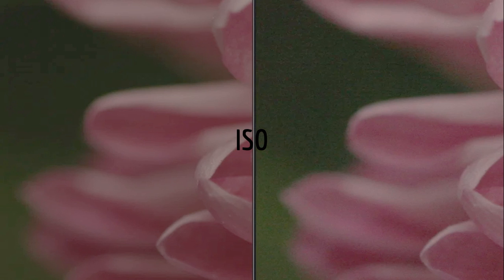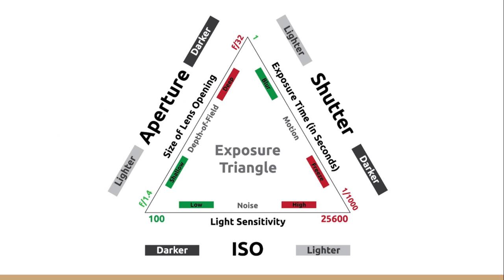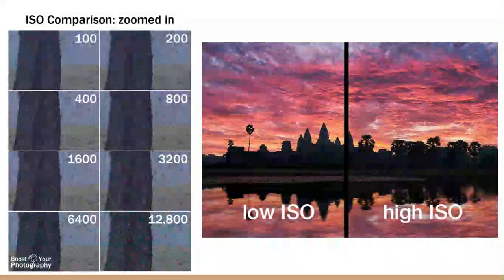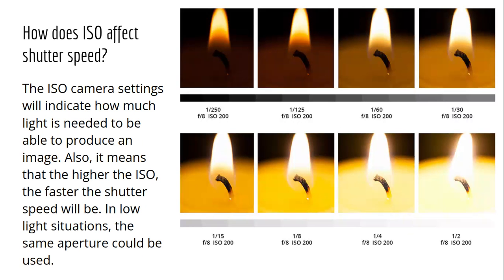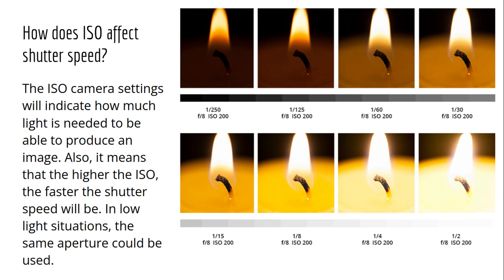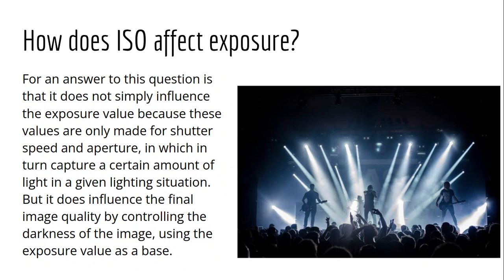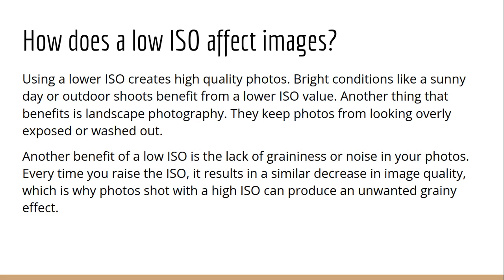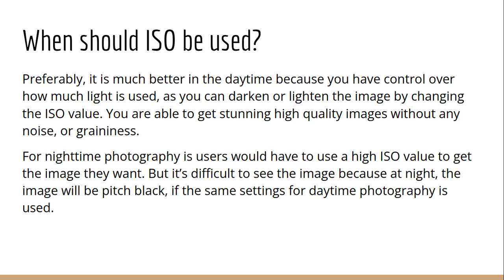ISO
This video explores ISO in more depth, by understanding the contexts in photography it is used as well as how it affects some elements in photography.